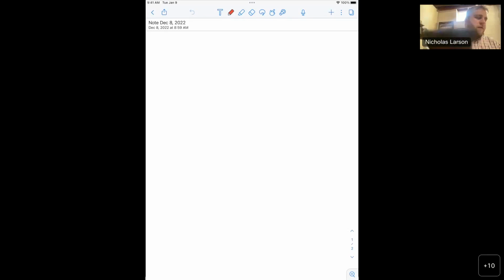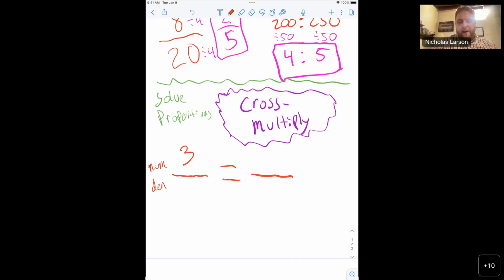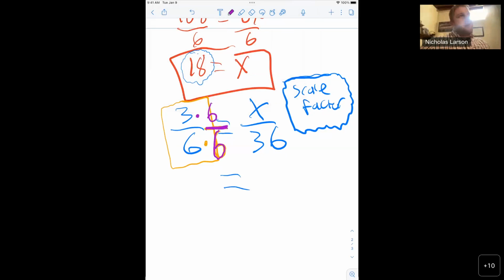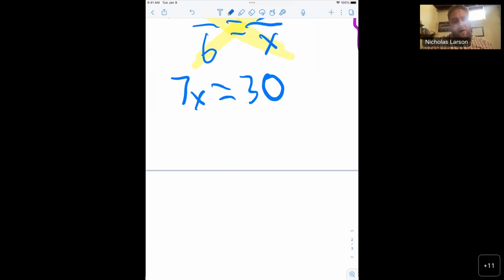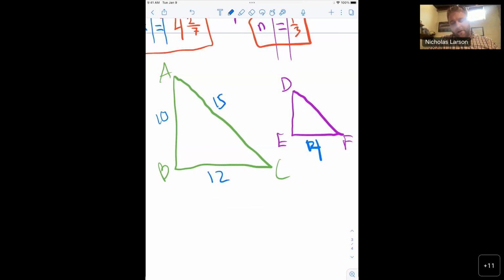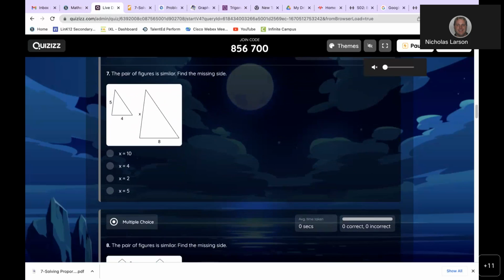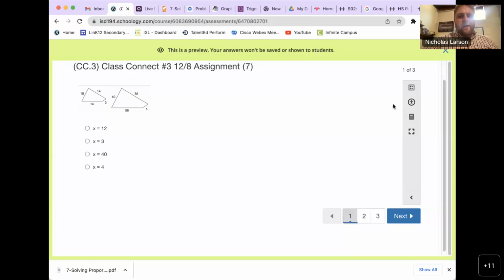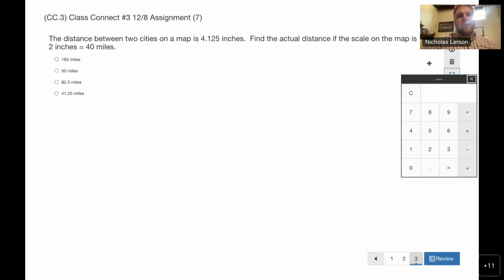Class Connect #3 12/8 (7)